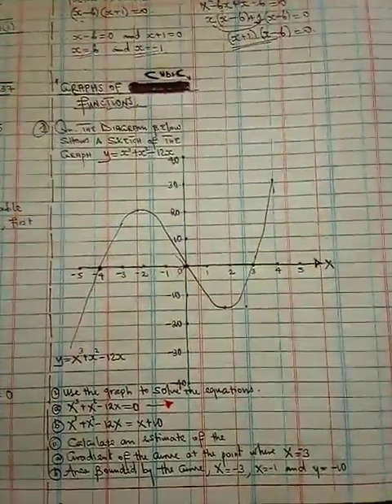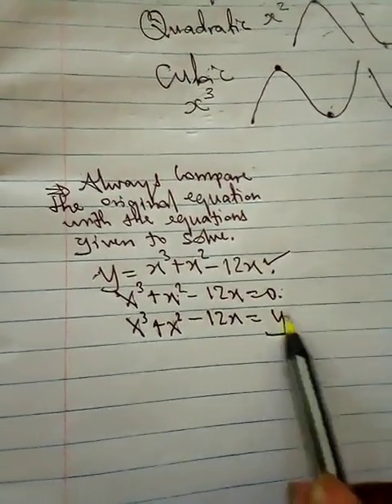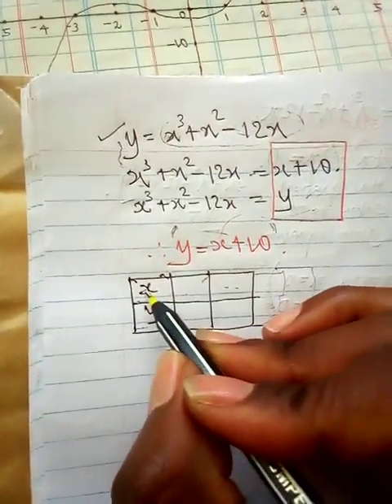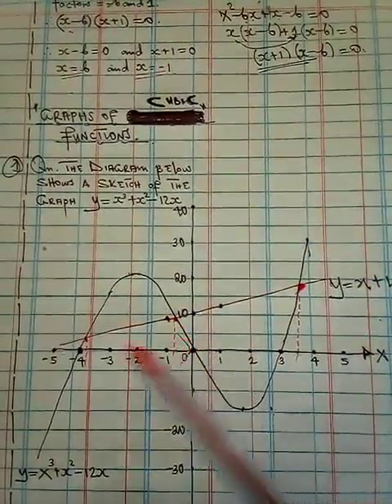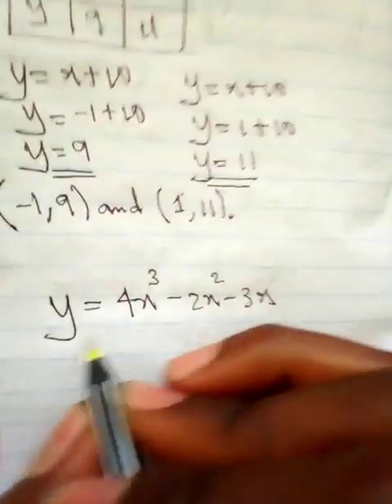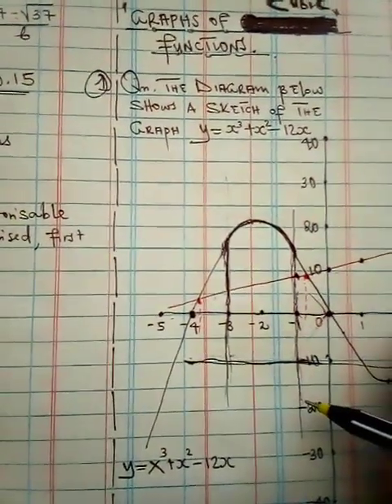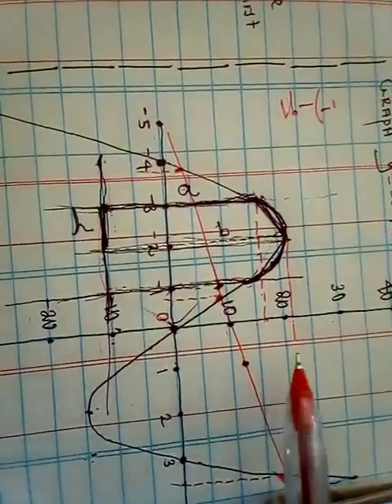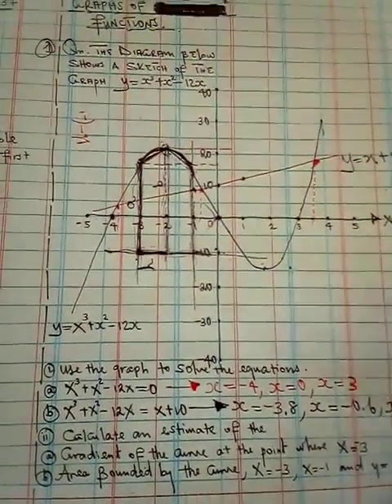Graphs of Cubic Equations P1